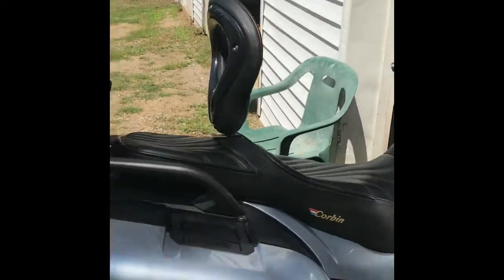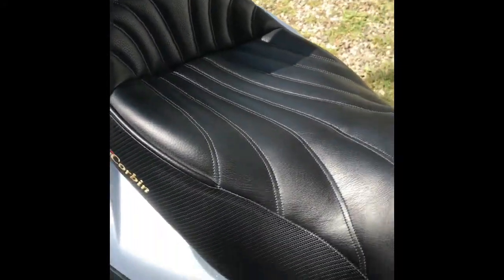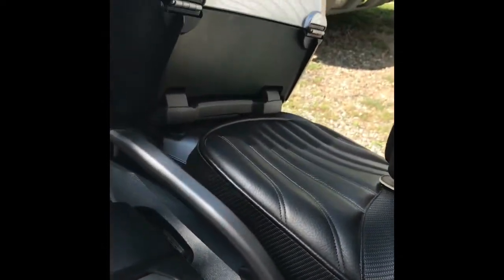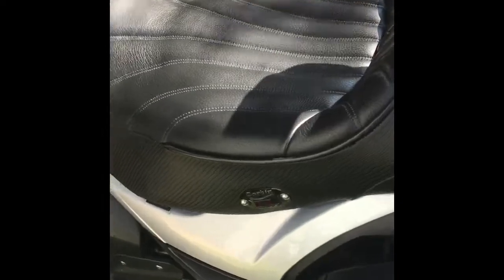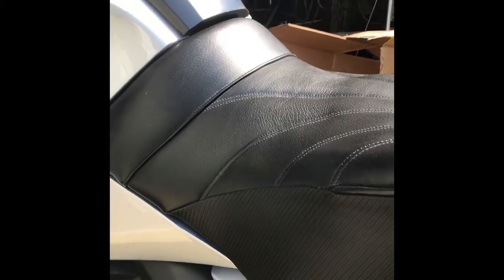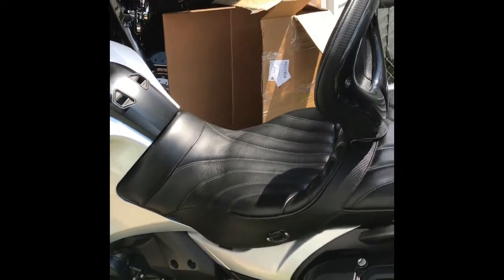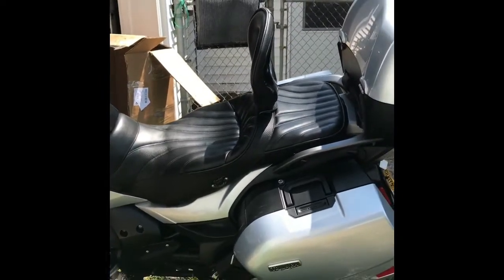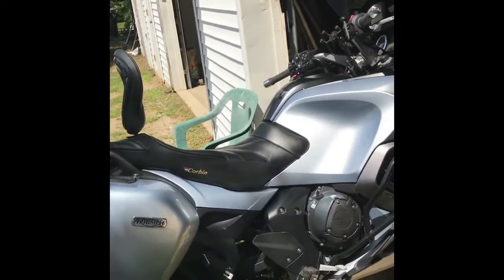Something new for the bike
Bought myself a new seat